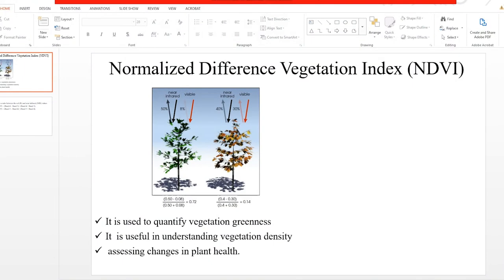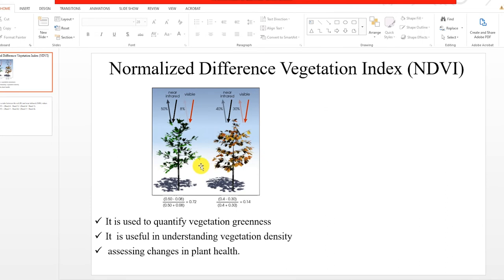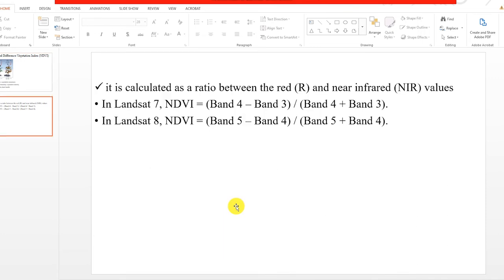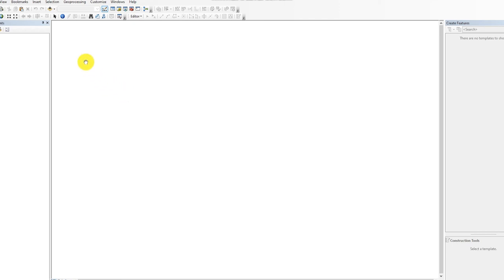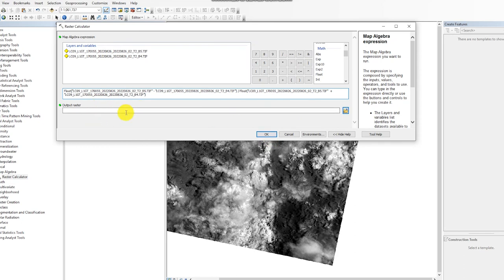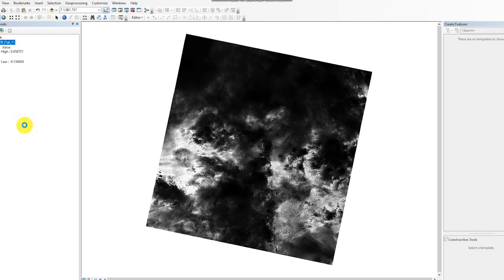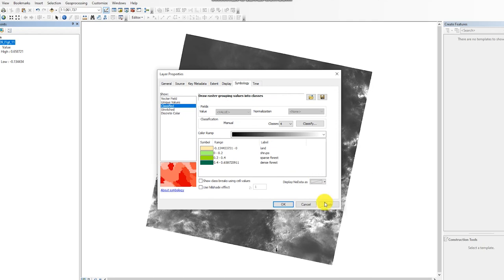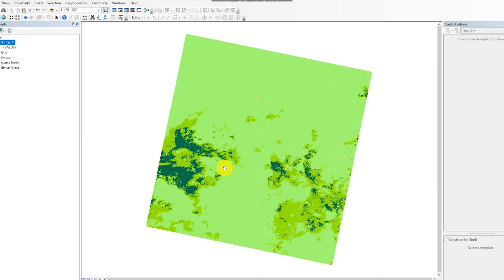How to calculate normalized difference vegetation index in ArcMap